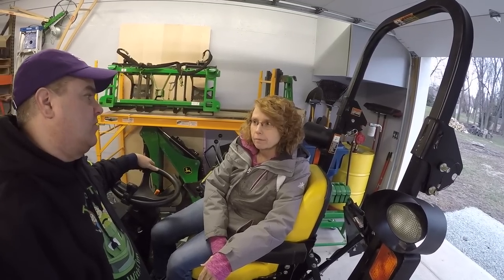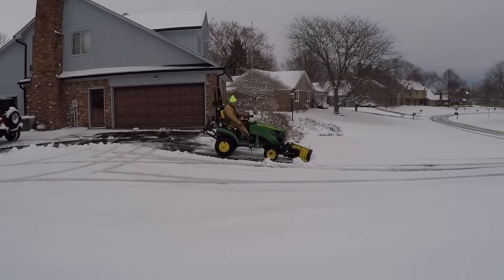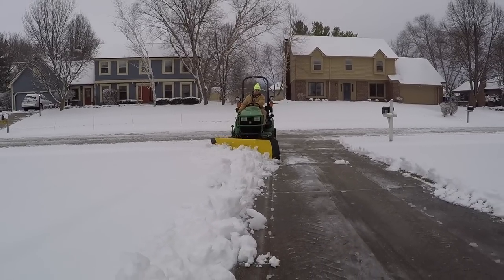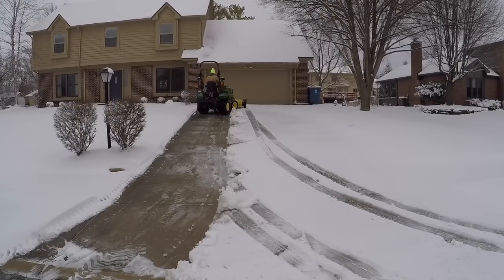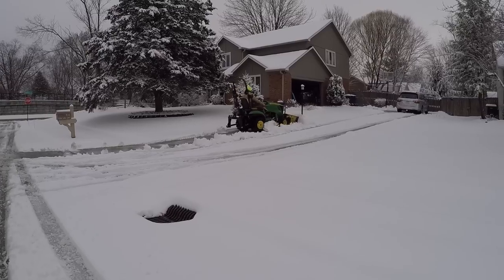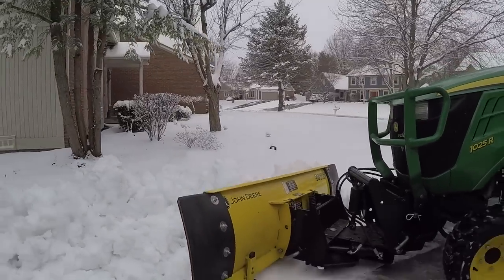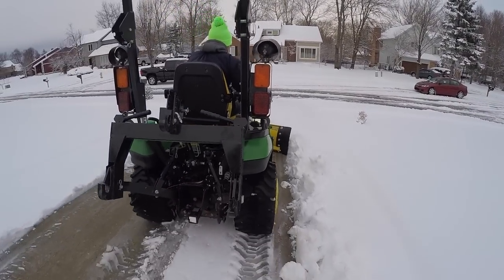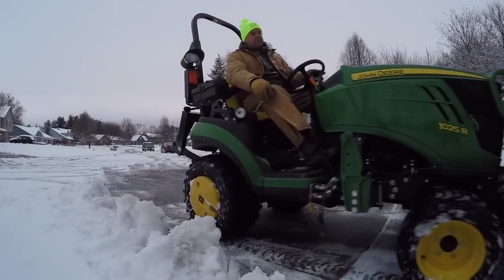Future Planning! Truck? Trailer? Shed? House? Compact Tractor Snow Plowing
We got a big snow just a few days ago so we hurried outside to plow with our JD 1025R before it melted. Spring will soon be here (we hope), so Tim and Christy share thoughts on the future of Tractor Time with Tim.